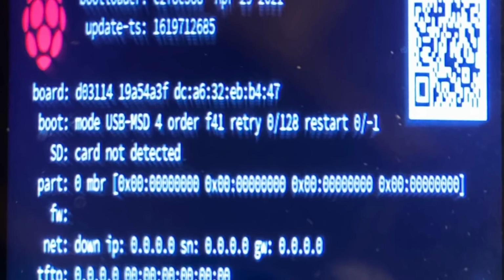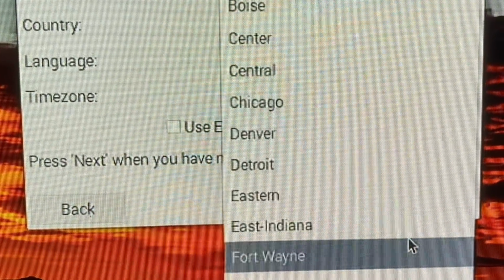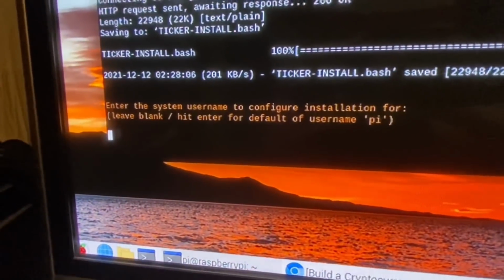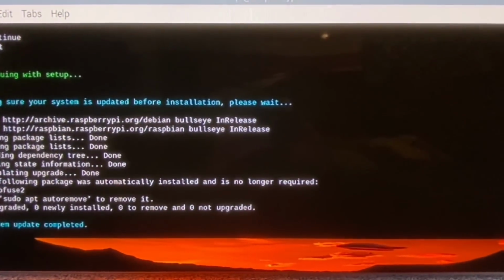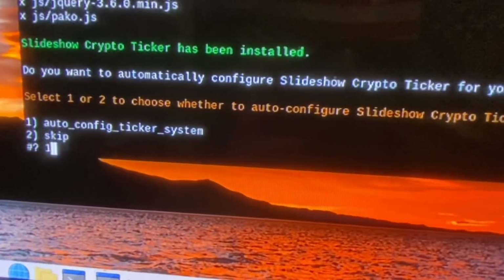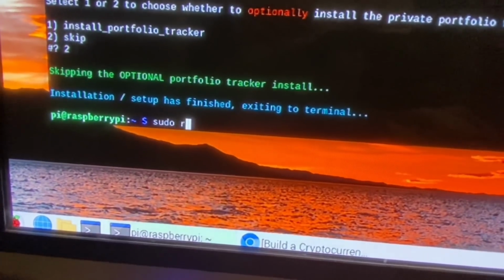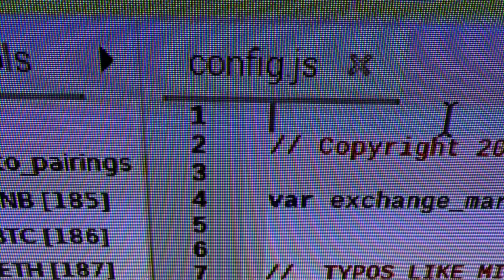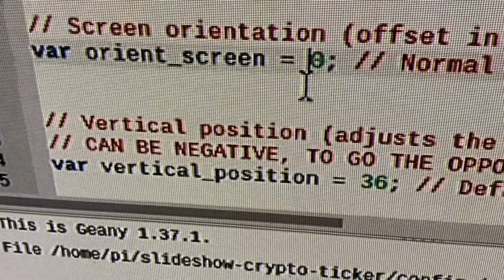DIY crypto currency price ticker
We show you how to build your very own crypto currency price ticker from a raspberry pi4 computer . Why a raspberry ? Bec they are inexpensive snd easy to program. The whole process takes less than an hour to complete. We have listed commands and links so you can do this . No you don’t have to sign up for any thing or buy any thing from us .

To install the cryptocurrency price ticker software, copy and paste the following command into the terminal window and hit Enter.
“Ticker install”
wget -O TICKER-INSTALL.bash +x TICKER-INSTALL.bash;sudo ./TICKER-INSTALL.bash

“Reboot”
sudo reboot

Configuration file to make changes
nano /home/pi/dfd-crypto-ticker/config.js